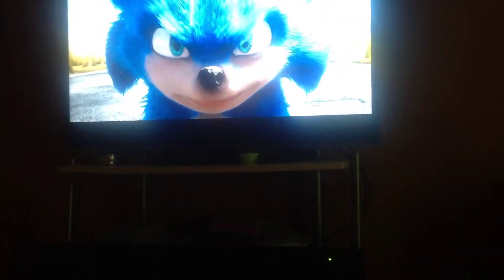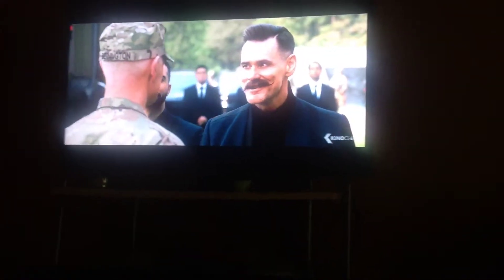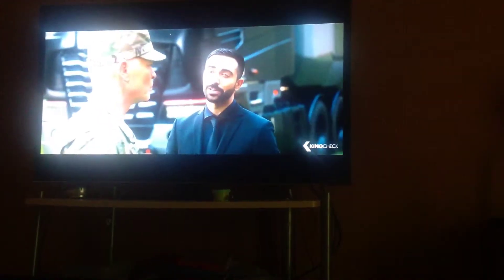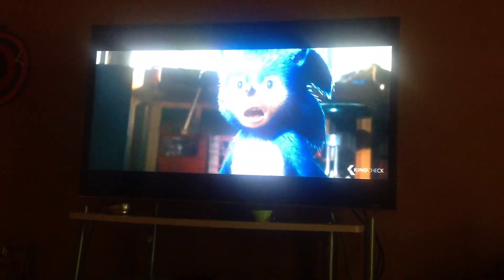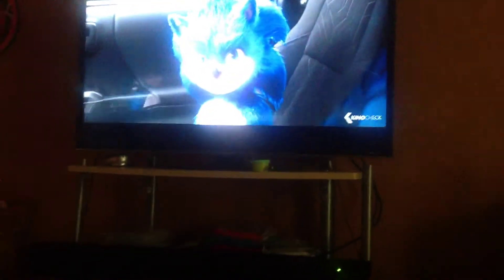SOMETHING'S WRONG WITH SONIC'S DESIGN IN THE 2019 SONIC MOVIE